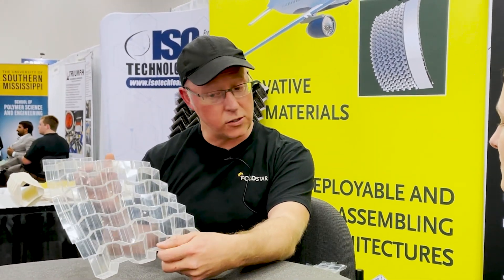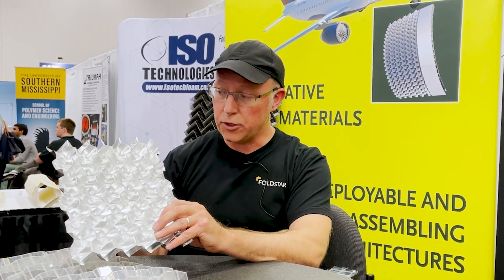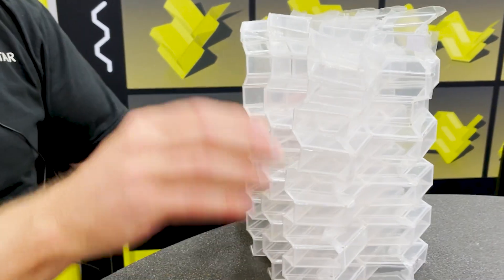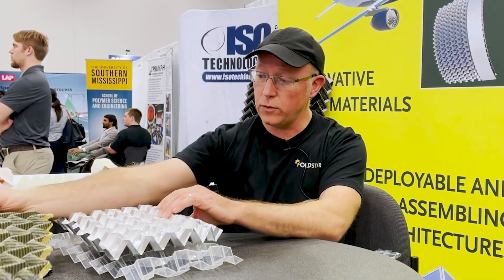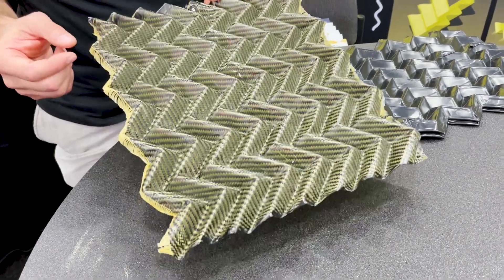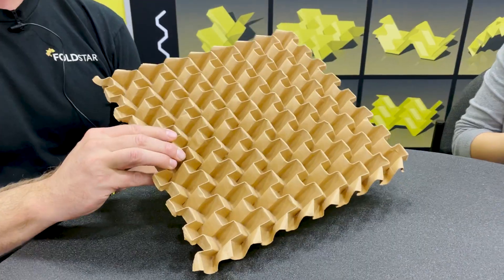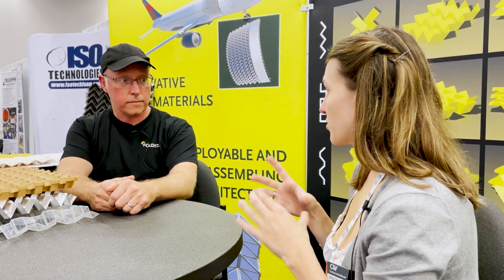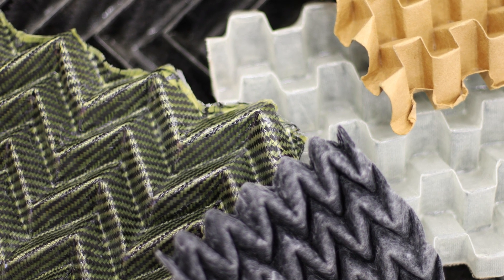3D Forming for Composites from Foldstar | CAMX 2021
Foldstar uses advanced algorithms and software to create foldable sheets that transform composites, paper and other materials into lightweight, structural cores, achieving novel shapes, increased efficiency and large quantities at scale versus other manufacturing methods. Applications include structural materials for aerospace and automotive, as well as innovative materials for packaging, consumer products, etc.